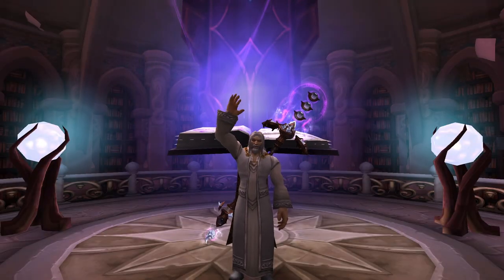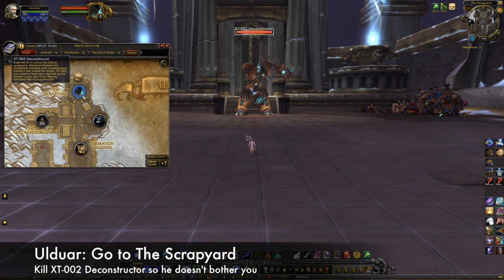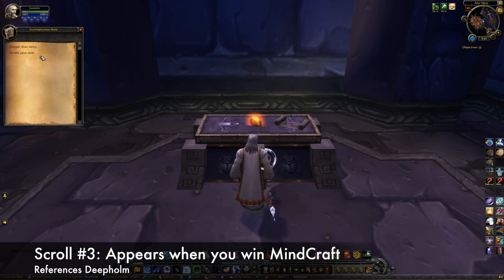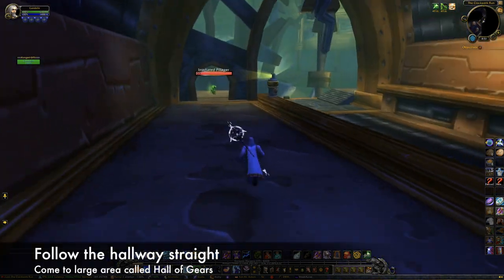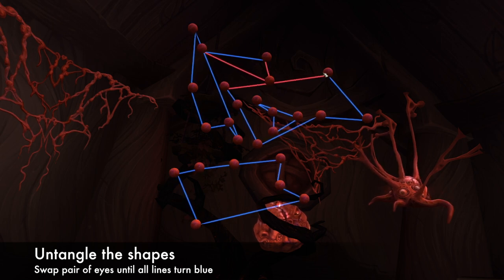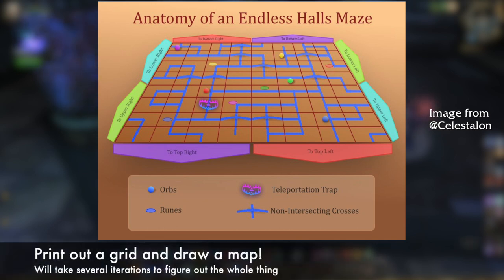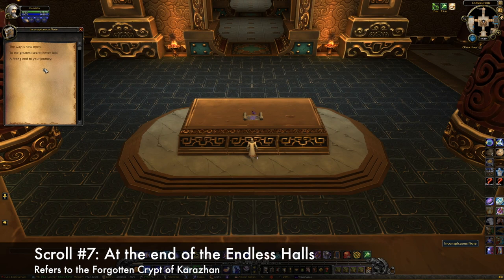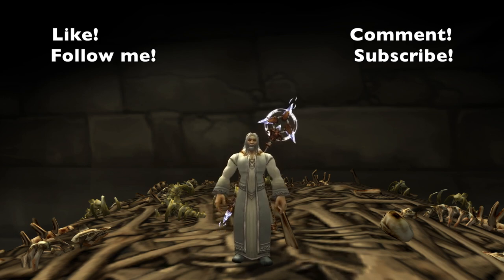(UPDATES IN COMMENTS!) How to Get the Lucid Nightmare Mount | WoW Mount Guide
UPDATES!
Mar 12, 2019: Dalaran no longer has portal hubs.  They've been moved to Stormwind/Orgrimmar.
This guide will show you how to get the Lucid Nightmare mount.  This mount was added in Patch 7.3, but the way to obtain it was kept secret by Blizzard.  The answer was eventually discovered by the players in the Secret Finders Discord community.

Helpful links!